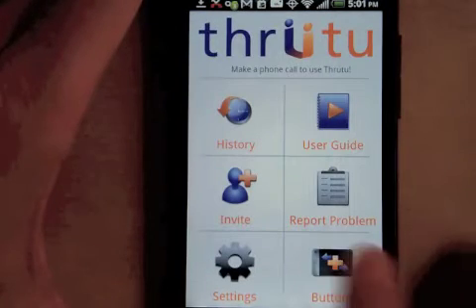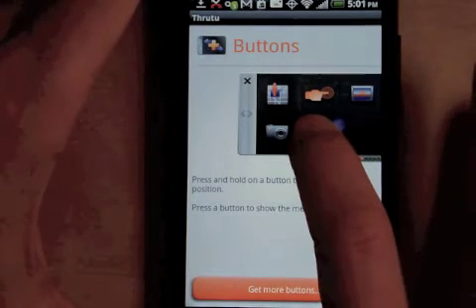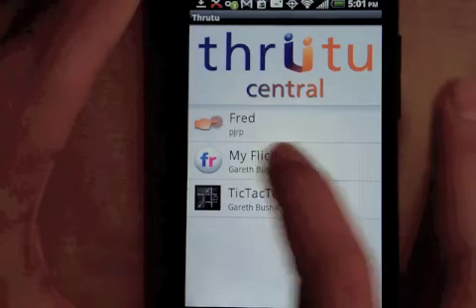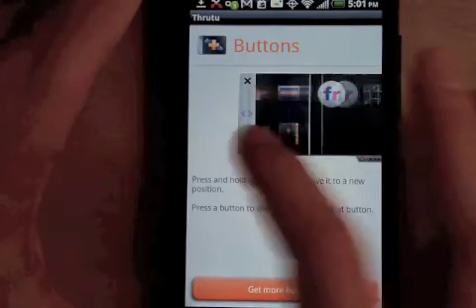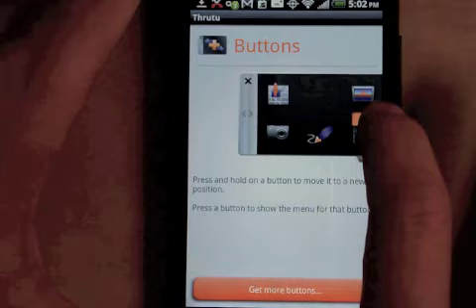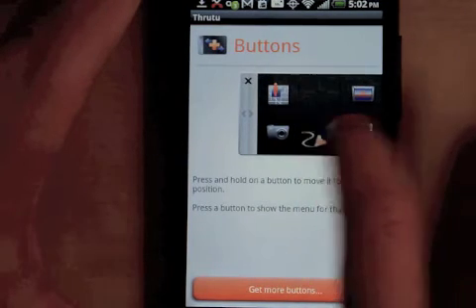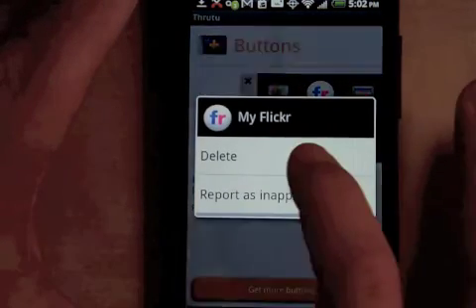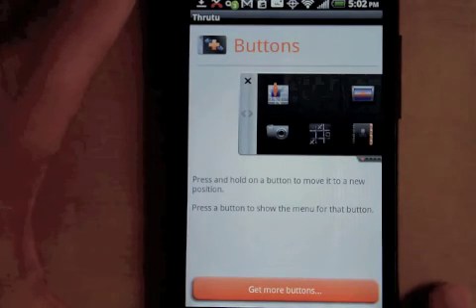Button Management in Thrutu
How to rearrange and add buttons in the Thrutu drawer